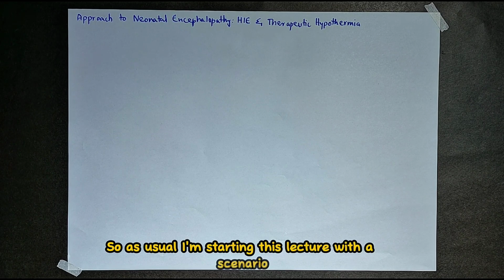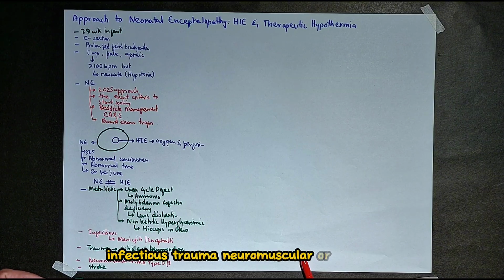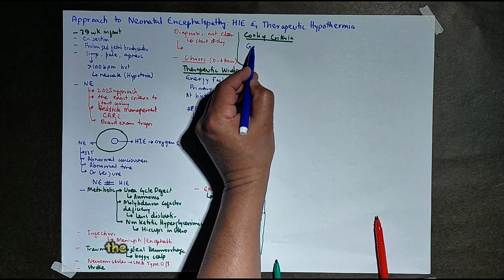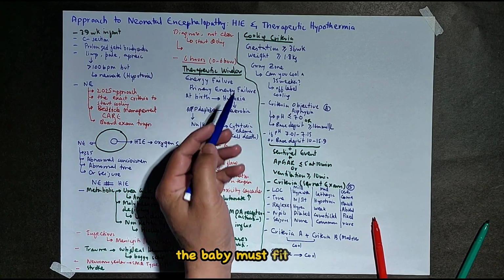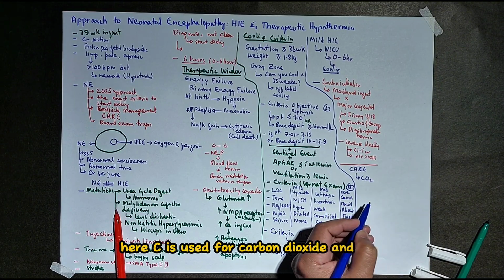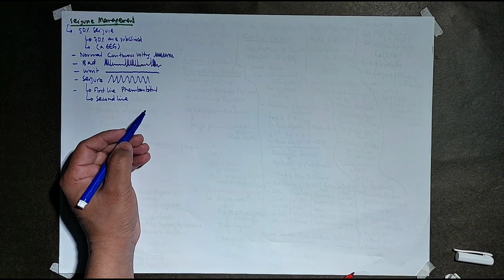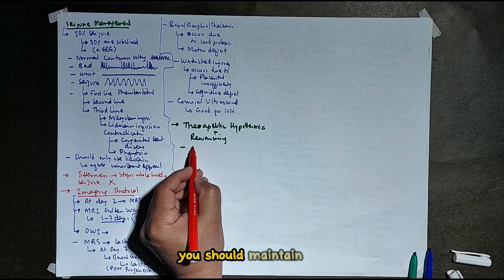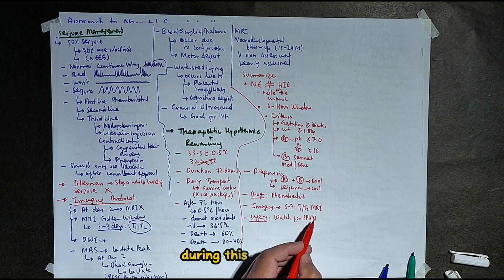Neonatal Encephalopathy Approach: HIE and Therapeutic Hypothermia | FCPS and MRCPCH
In this high-yield neonatology lecture, a Senior Neonatologist & Board Examiner explains the step-by-step approach to Neonatal Encephalopathy (NE), focusing on Hypoxic-Ischemic Encephalopathy (HIE) and Therapeutic Hypothermia (Cooling Therapy).

This session is designed for:
✅ Pediatric Residents & Neonatology Fellows
✅ NICU doctors & NRP providers
✅ MRCPCH / FCPS / MD / DCH / PLAB / USMLE learners

🎥 Visual Style: Overhead Whiteboard Teaching (hand-drawn flowcharts + decision trees)

🔥 What you’ll learn:
✔ NE vs HIE (board trap)
✔ Why 6 hours is the therapeutic window
✔ Cooling eligibility criteria (TOBY / NICE / BAPM aligned)
✔ Modified Sarnat staging (Moderate vs Severe HIE)
✔ Mild HIE controversy (cool or not?)
✔ Cooling protocol: 33–34°C for 72 hours + slow rewarming
✔ Seizures in HIE + aEEG patterns
✔ MRI timing: pseudonormalization trap (Day 2–4)
✔ Board exam traps & clinical decision-making

📌 Key Takeaway:
➡️ ≥36 weeks + evidence of asphyxia + moderate/severe encephalopathy = COOL
🎯 Target: 33.5°C for 72 hours
🧠 MRI best timing: Day 5–7

00:00 - 03:35 Introduction & Clinical Scenario 03:35 - 08:47 Neonatal Encephalopathy vs HIE & Mimics
08:47 - 14:34 The 6-Hour Cooling Window & Energy Failure
14:34 - 18:47 Therapeutic Hypothermia Cooling Criteria
18:47 - 25:47 Sarnat Exam Criteria Explained 25:47 - 29:00 Contraindications for Cooling 29:00 - 33:40 Bedside Management (CARE Mnemonic)
33:40 - 38:43 Seizure Management & aEEG Monitoring
38:43 - 43:24 Imaging Protocol & MRI Timing 43:24 - 47:45 Therapeutic Hypothermia Process & Rewarming
47:45 - 52:02 Summary & Quick Recap

📚 References:

Bedside Clinical Guidelines Partnership – Neonatal Guidelines 2025–28 (HIE & Cooling Protocol)

Swaiman’s Pediatric Neurology, 7th Ed (2025) – Hypoxic-Ischemic Brain Injury

Pediatric Board Study Guide, 3rd Ed (2024)

💬 Comment: Do you cool Mild HIE in your NICU?